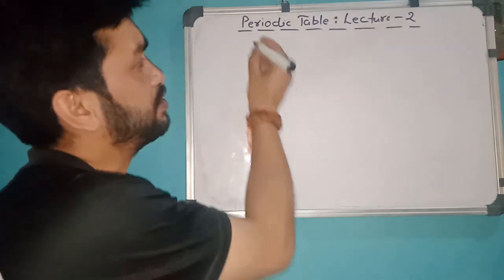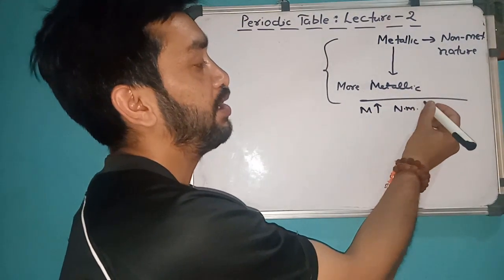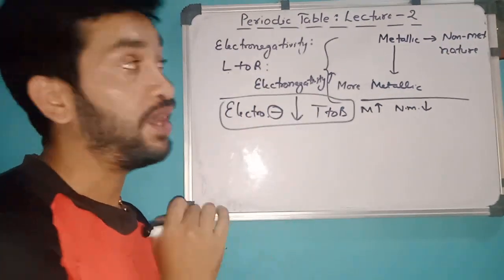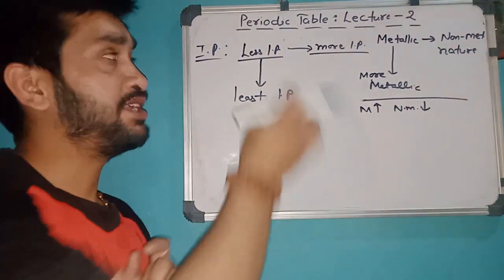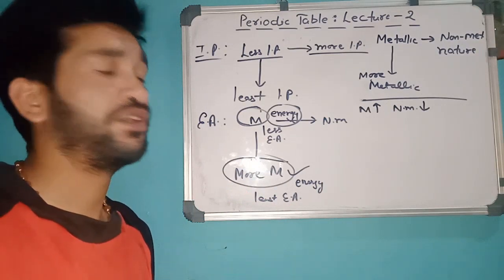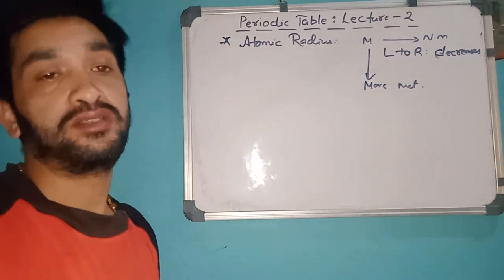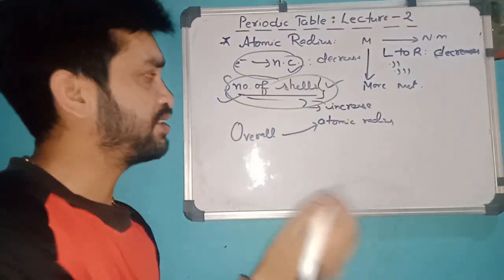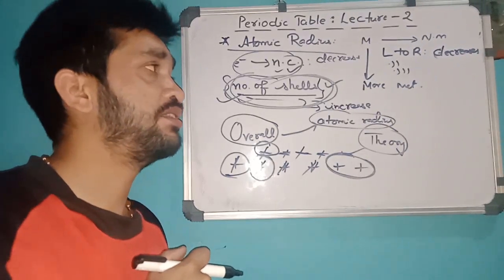TRENDS IN PERIODIC TABLE WITH EXPLANATION.